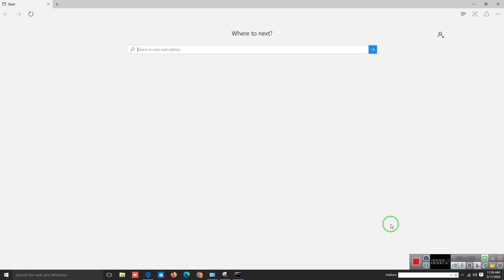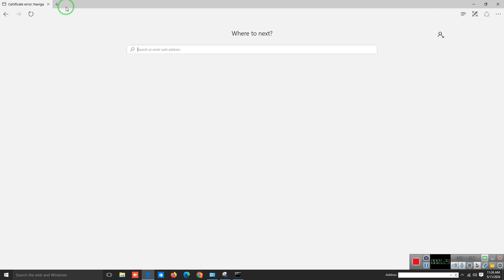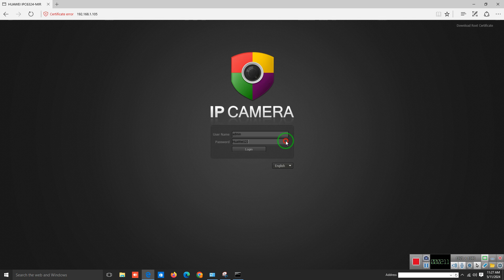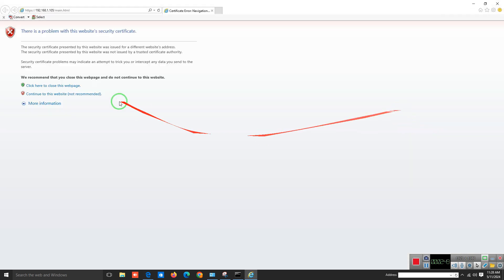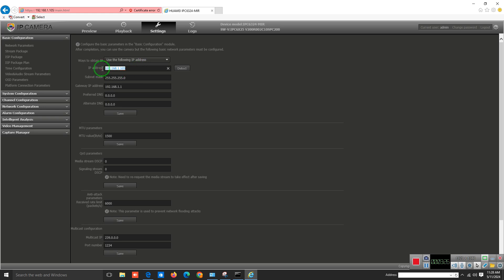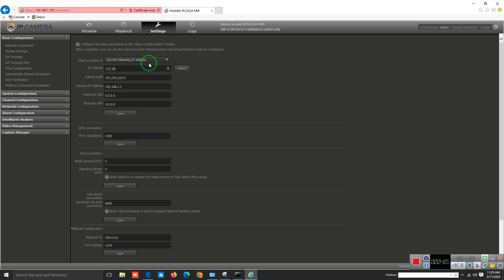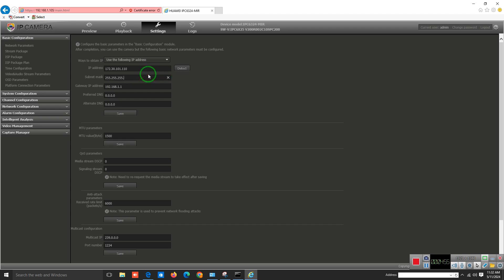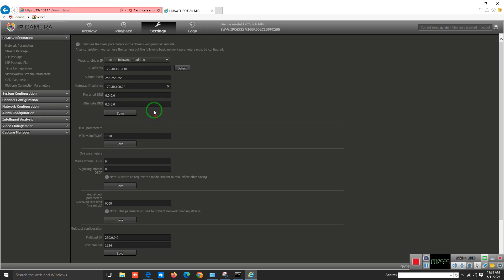How to configure Huawei IPC6324-MIR camera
Hello Friends.
As you know that this is a technical platform, content including configuration of IP cameras, routers, network switches, and other computing devices.
So today I'm going to configure IP camera.
so let's start
Thanks.